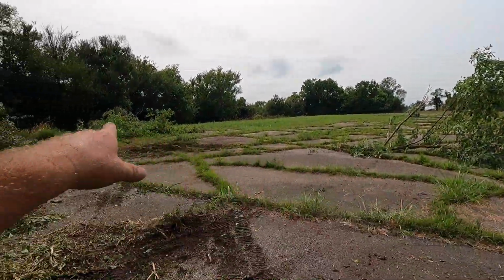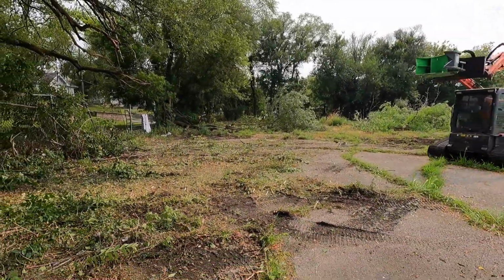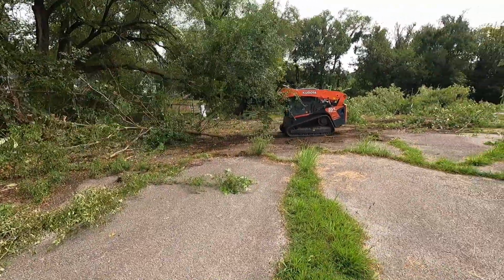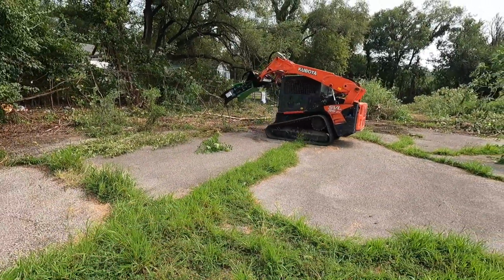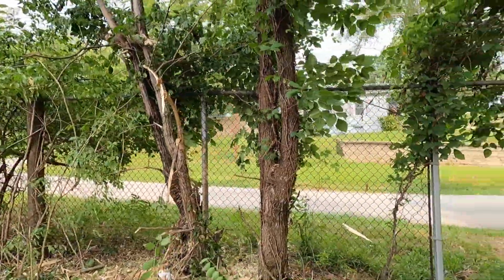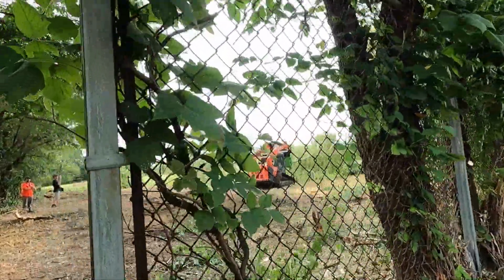OMEF Excavator Tree shear on a Skid Steer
So Fern Tree equipment came up with the idea to put this very beefy tree shear that normally goes on a 8-18 ton excavator onto a skid loader. It is built very heavy. It does a awesome job at holding the trees when sheared.

I had a guy I know ask me what I thought about the mulcher and shear I had. I told him I liked them so much id sell them to guys local if they would let me. Well this was my first demo of the product. If you watch my videos you know im pretty picky and I always find something I don't like about something. Well I believe this is the first shear Fern Tree Equipment sent out. They took my input and made a couple of changes.

This thing is awesome.

You guys let me know what you think about it. Id like to have some feedback about it. Im not a equipment sales place by any means. But im not getting any younger and im always looking to supplement income for the future. Is this shear something you guys would buy ???

I don't want this to be some kind of sales video. But I liked the fact I had someone else's opinion on the shear.  And I could have someone else operating while I got some out of the machine footage.

Fern Tree Equipment
OMEF Distributor for the USA

You can give them a call to find your dealer.
Tell them you seen them on YouTube